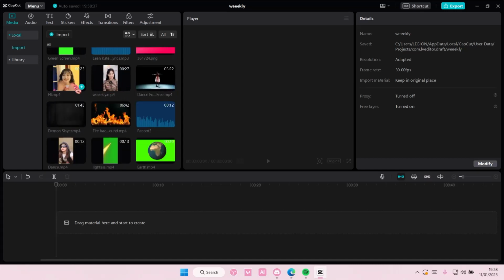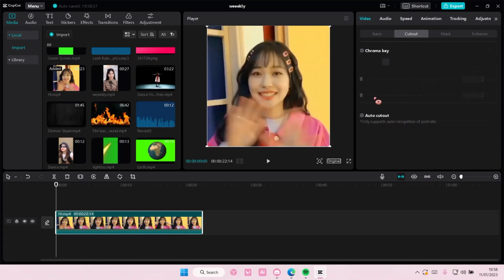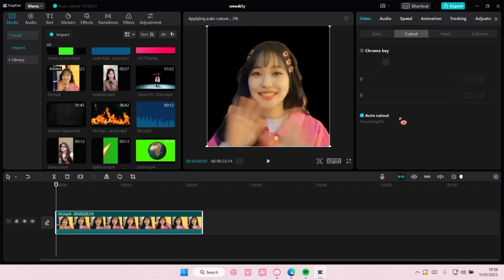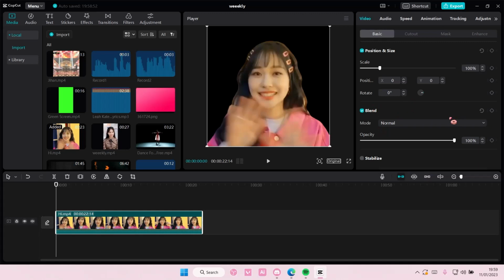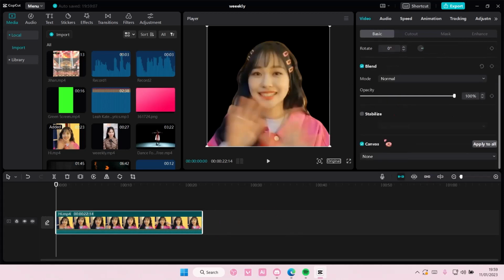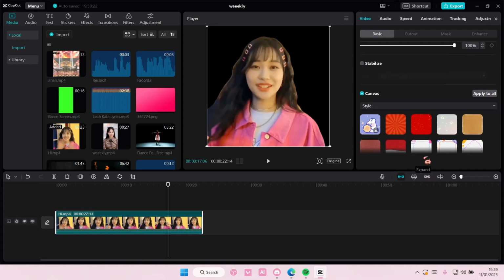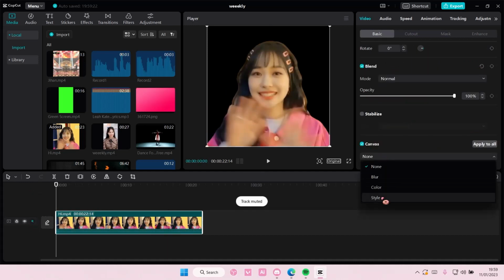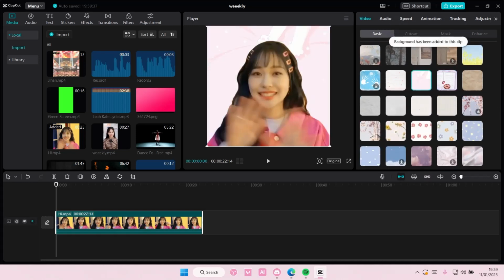WANT TO REPLACE YOUR VIDEO BACKGROUND? Learn How to Easily Replace Your Video Background CapCut PC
Learn how you can replace video background in CapCut PC by watching this video.